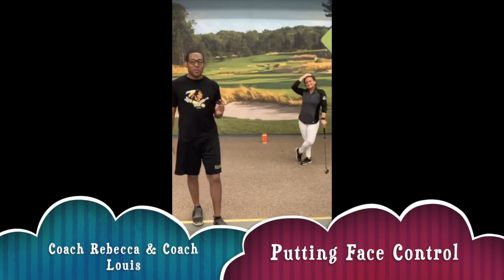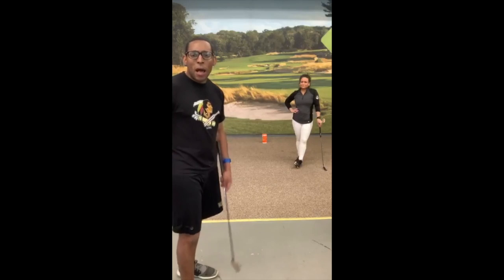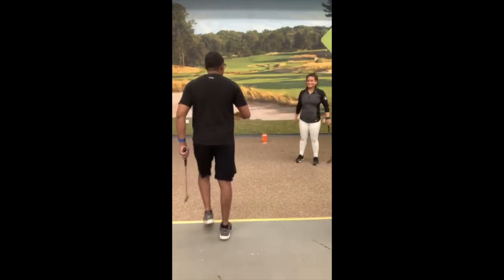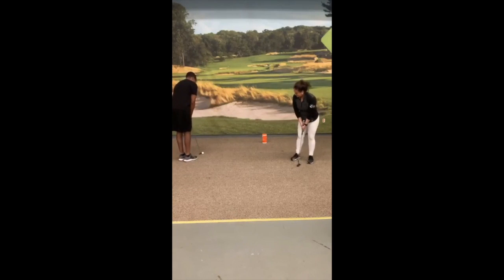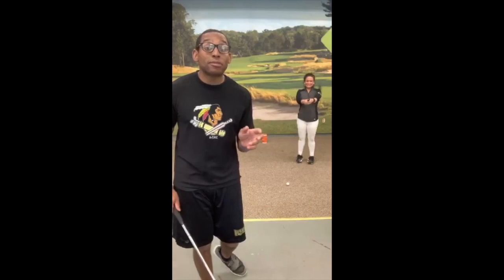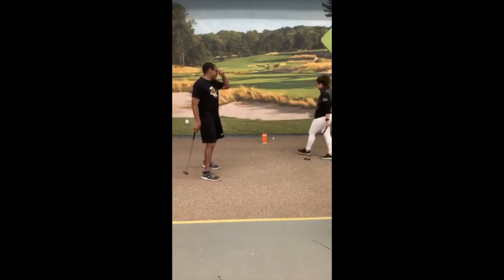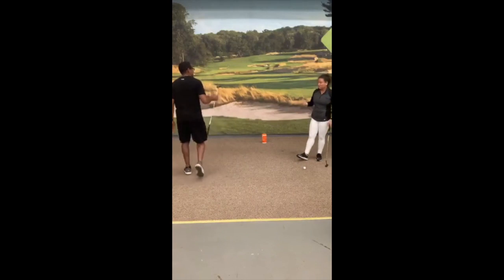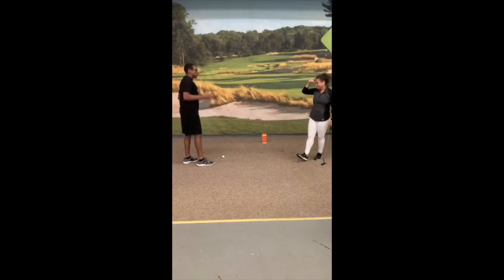5/19: Putting Face Control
Coach Louis and Coach Rebecca run through some great drills to practice putting face control.